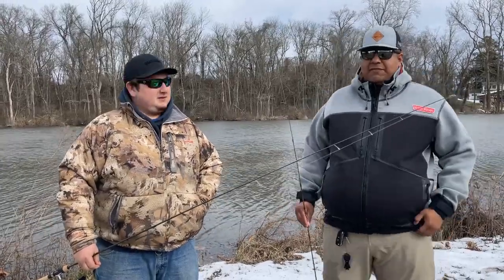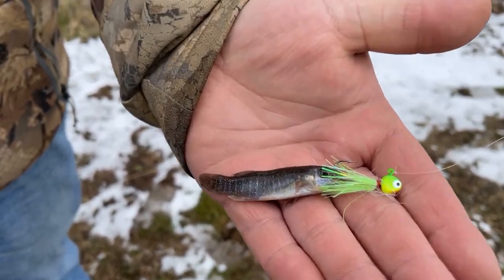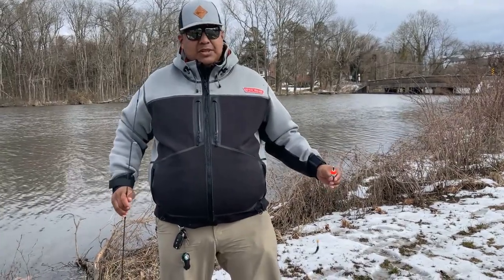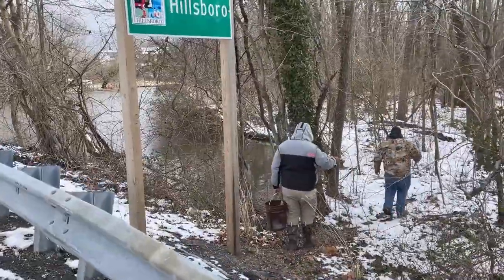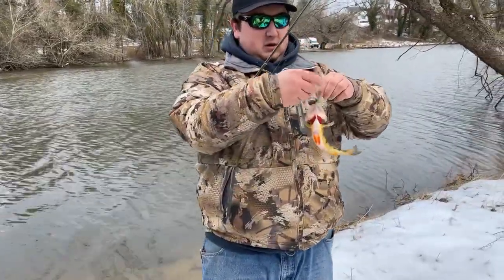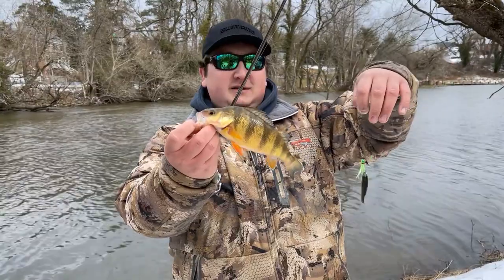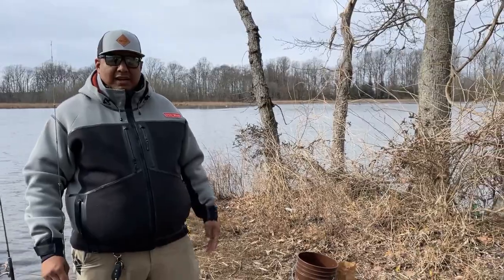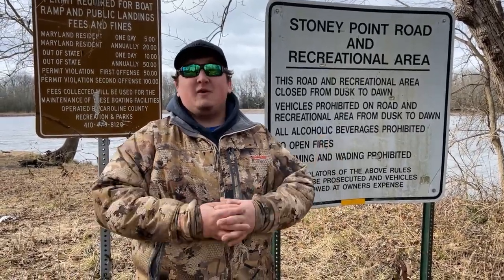The Run to the Perch Run: Hillsboro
Our Run to the Perch Run week starts today! First up is Hillsboro!
We will be posting videos all week long, along with in store sales, to help you to prepare for the yellow and white perch spawn, which should hit it's peak in a couple of weeks!